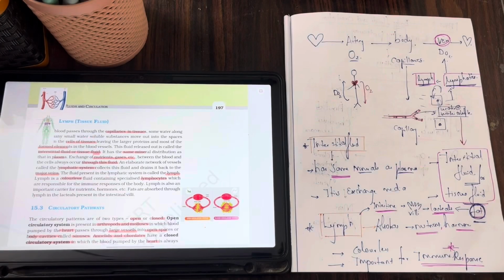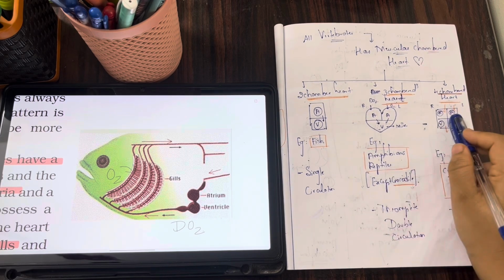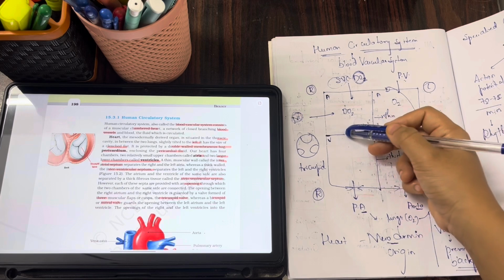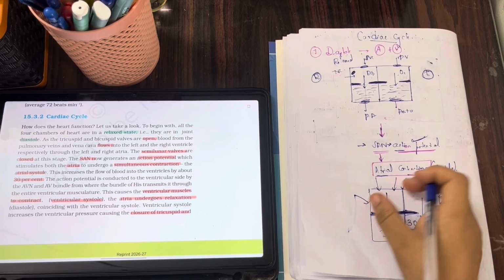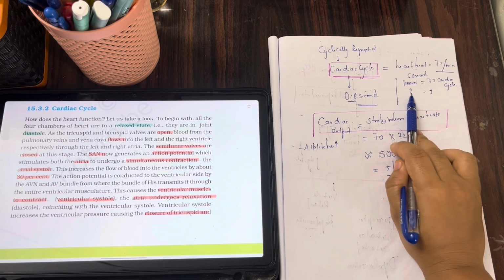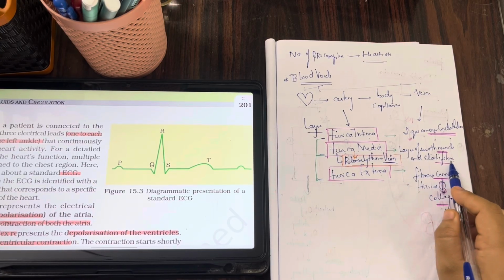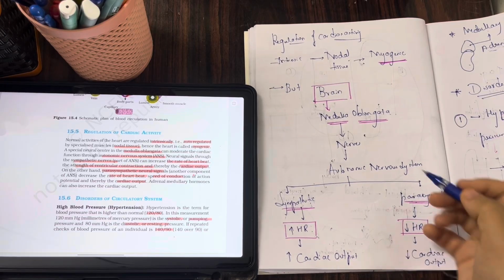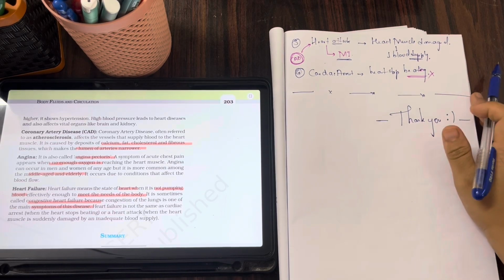Body Fluids and Circulation Part 2🫀|One Shot NCERT|Double circulation|Cardiac cycle|class 11|Biology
Body Fluids and Circulation Part 2 🫀| One Shot NCERT  line by line | Class 11 Biology
Double Circulation and Cardiac Cycle Made Super Easy

Easy Quick revision.